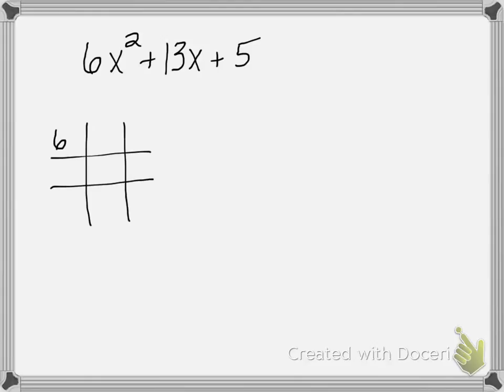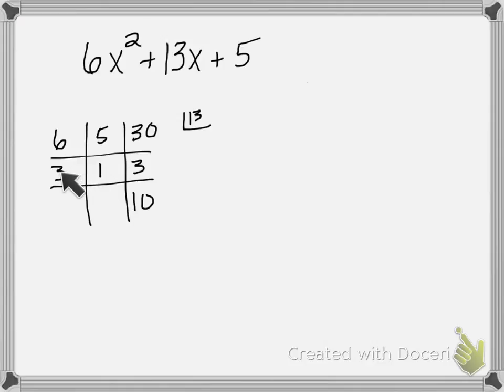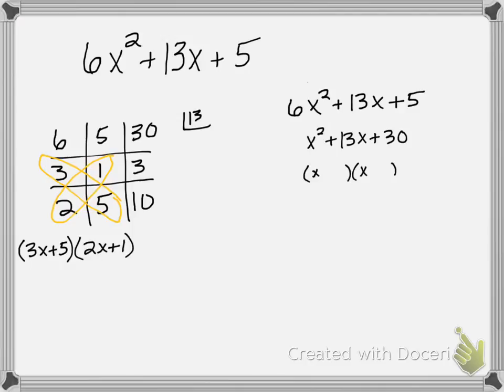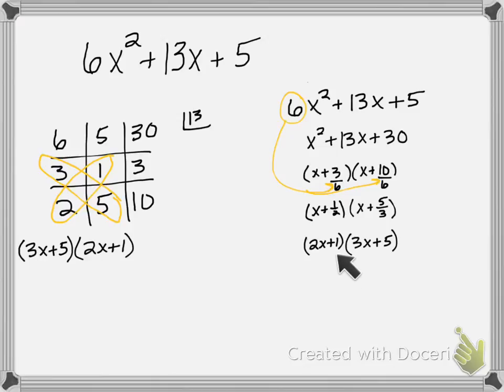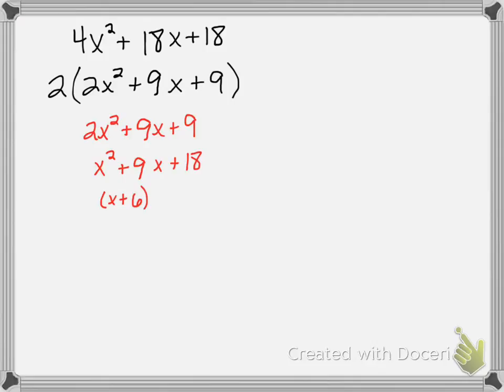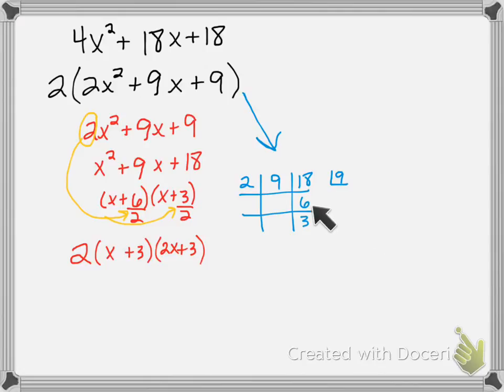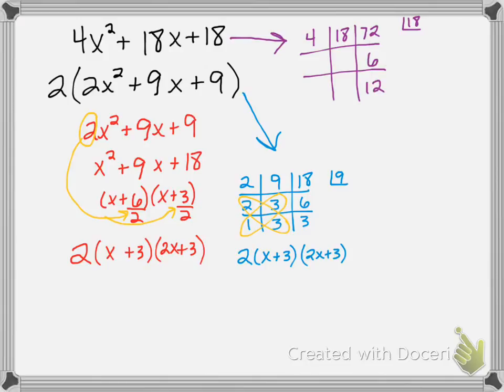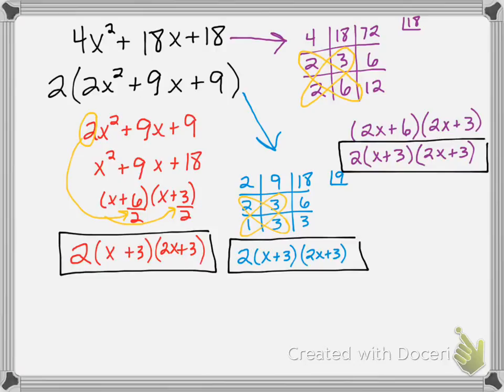factoring with an a